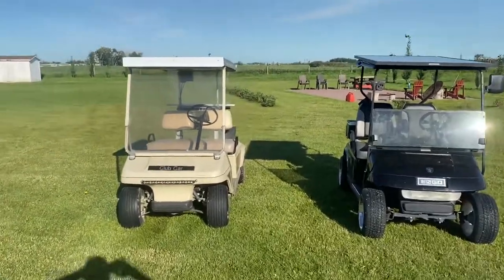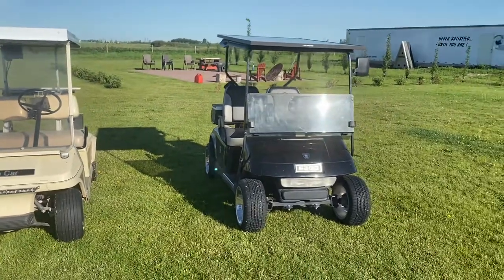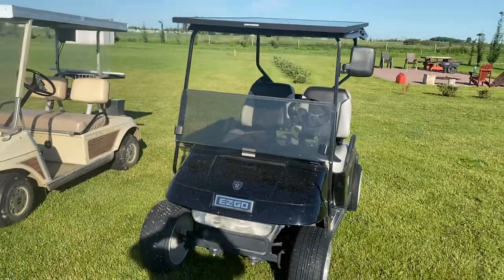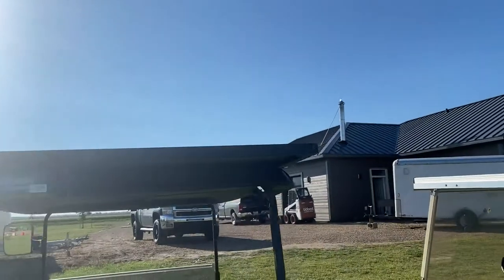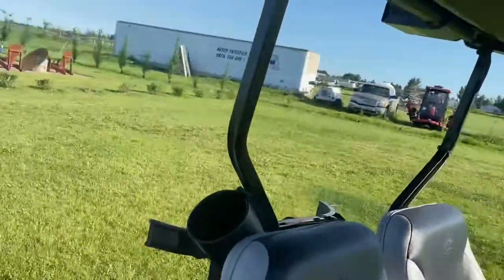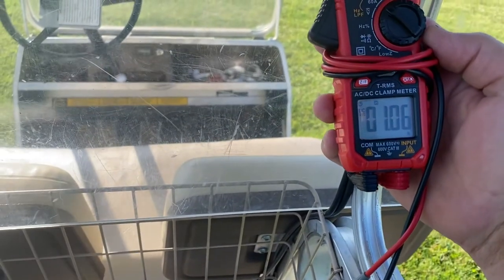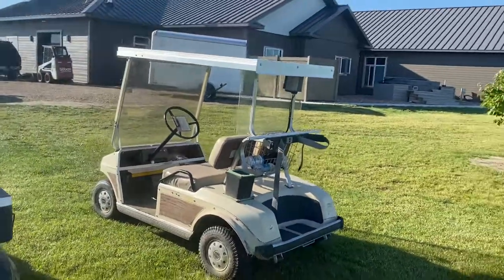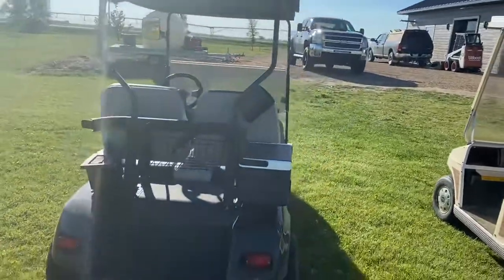Solar golf cart experiment.